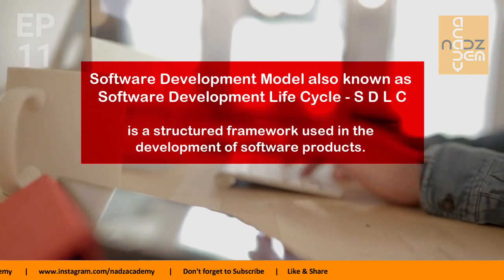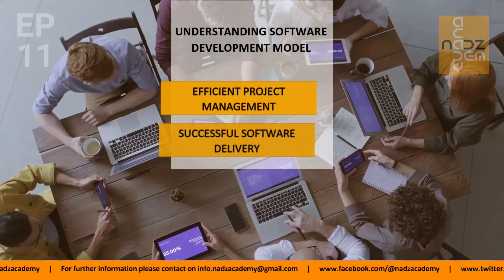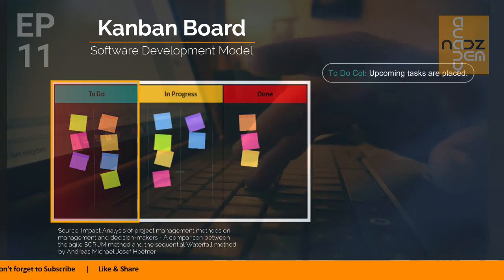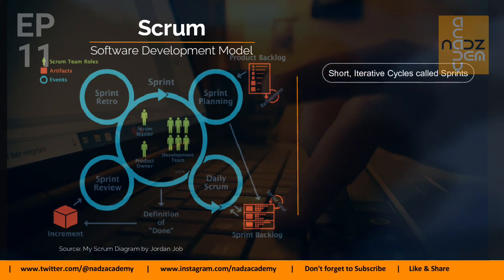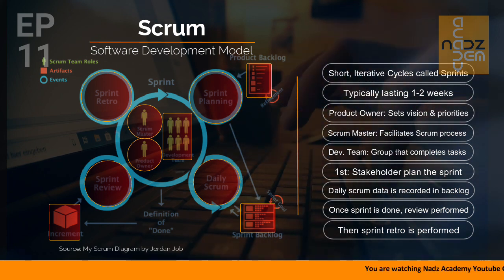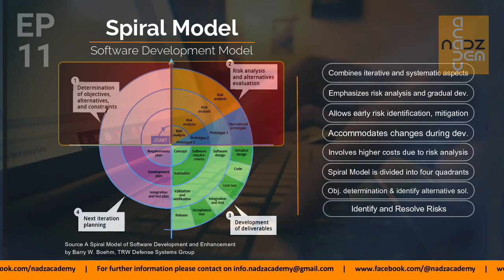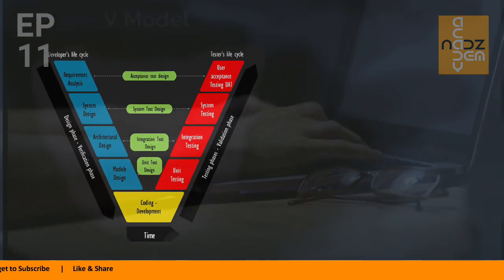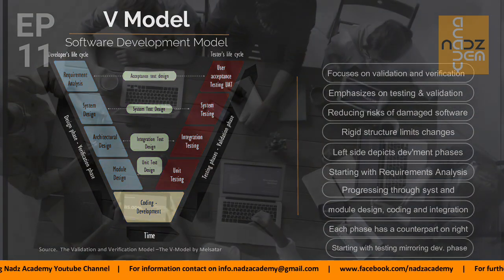Software Development Models: Types, Methodologies and Best Practices | EP 11 | Nadz Academy 🚀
Explore the diverse world of Software Development Models in this comprehensive video guide! From Agile and Waterfall to Scrum and Kanban, uncover the various methodologies, their strengths, and how they shape the development process. Learn best practices to streamline your software projects and optimize efficiency. Dive into SoftwareDevelopmentModels to understand which approach suits your team and project needs best. Discover the power of Agile, Waterfall, Scrum, and more for successful software delivery and enhanced project management. Stay ahead in the dynamic software landscape with our insightful breakdown of SDLC methodologies and their applications.

Time Stamps:
0:16 Intro
0:40 Intro of SDLC
1:25 Waterfall Model
2:20 Agile Model
3:07 Kanban Model
3:58 Scrum Model
5:16 Spiral Model
7:21 V Model
8:32 DevOps Model
10:35 References

Welcome to Nadz Academy, your premier destination for insightful and engaging content on all things related to Science, Technology, ICT, Digital Marketing, AI, Startups, Entrepreneurship, and much more! Our mission is to demystify complex topics and empower you with knowledge to navigate the ever-evolving world of innovation.

🔬 Science & Technology Simplified: Dive into the world of cutting-edge discoveries, technological advancements, and scientific breakthroughs. Our in-depth explanations make complex subjects accessible to everyone.

💻 ICT Insights: Explore the latest trends in Information and Communication Technology (ICT). Learn about network security, cloud computing, and how technology is shaping the digital landscape.

📈 Digital Marketing Mastery: Get a competitive edge in the digital realm. Discover effective digital marketing strategies, SEO techniques, and social media marketing tips to boost your online presence.

🤖 AI Unleashed: Demystify Artificial Intelligence and Machine Learning. Stay updated on AI applications, deep learning, and the transformative impact on various industries.

🚀 Startup & Entrepreneurship: Embark on an entrepreneurial journey with us. From success stories to funding strategies, we're your guide to navigating the exciting world of startups and entrepreneurship.

🌐 Stay Ahead with Tech Trends: We keep you informed about the latest tech news, industry updates, and predictions about the future of technology.

🛠️ How-To Guides: Our step-by-step tutorials and hands-on tech demos help you build practical skills and engage with tech projects.